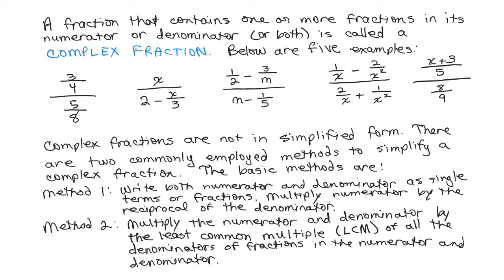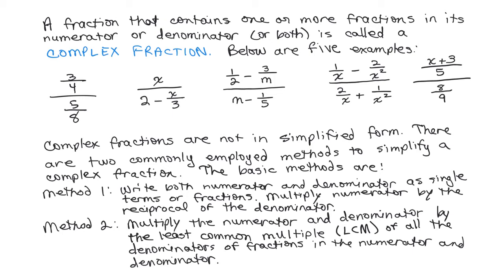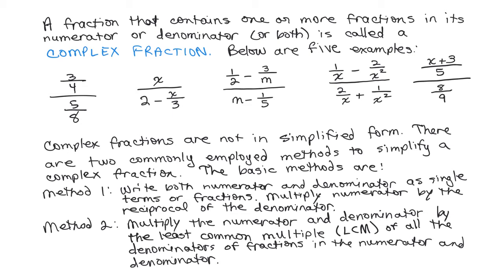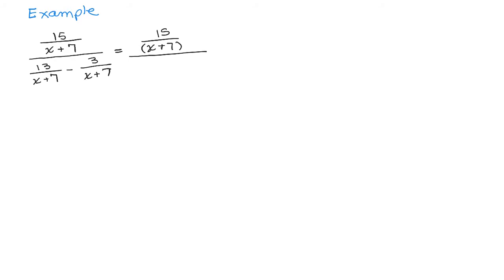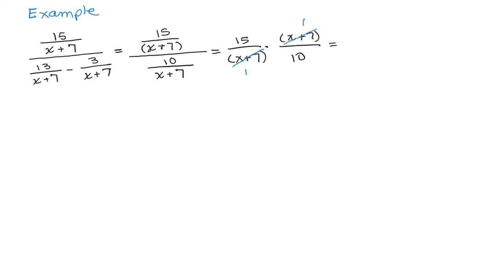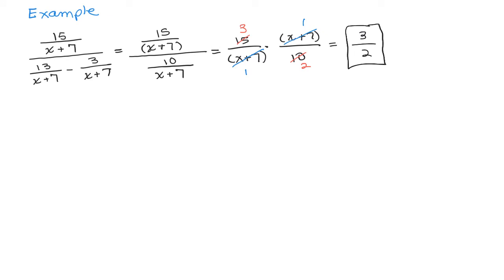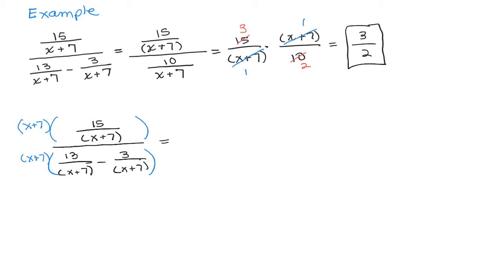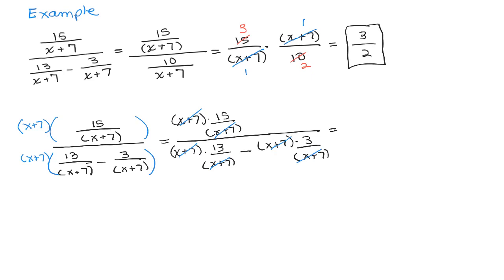Complex Fraction Ex. 6